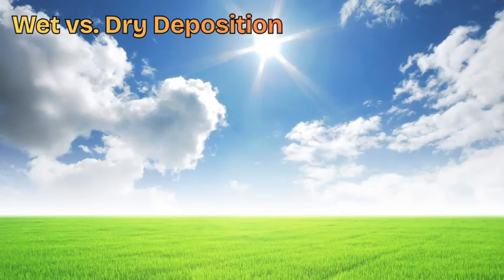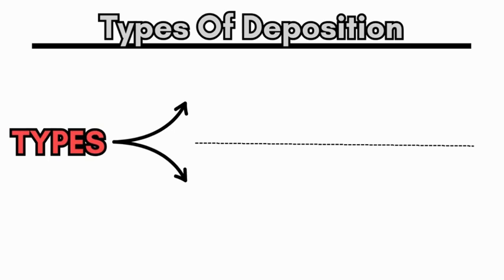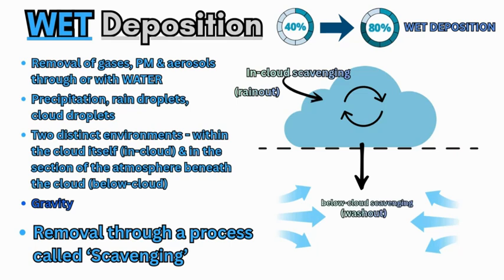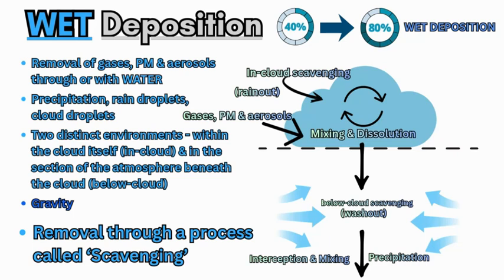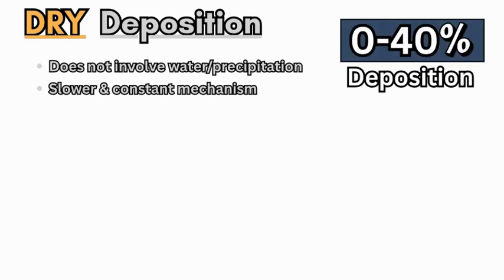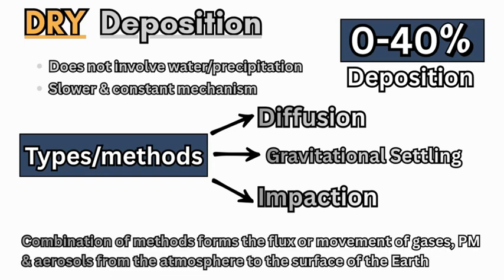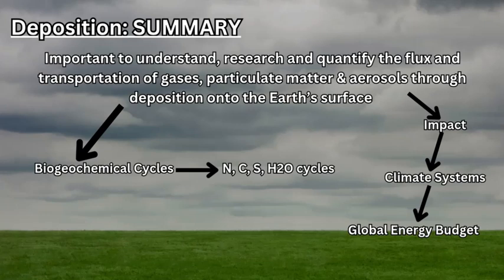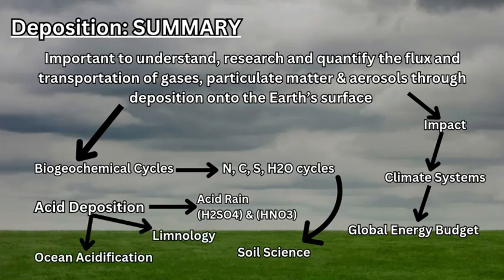What Is Wet & Dry Deposition?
Atmospheric Science & Air Pollution:
Video discussing atmospheric deposition:
- What is deposition?
- What is wet deposition?
- What is dry deposition?
- Impact of deposition on the environment?
00:00:00 Intro
00:00:28 Deposition Definition
00:01:54 Types Of Deposition
00:02:12 Wet Deposition
00:04:42 Dry Deposition
00:06:57 Deposition Summary
00:09:06 Outro